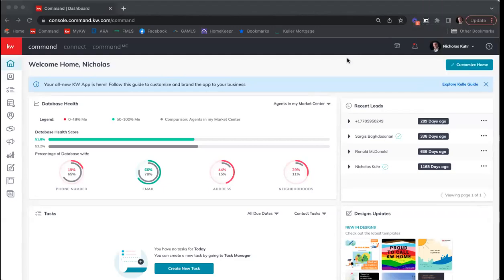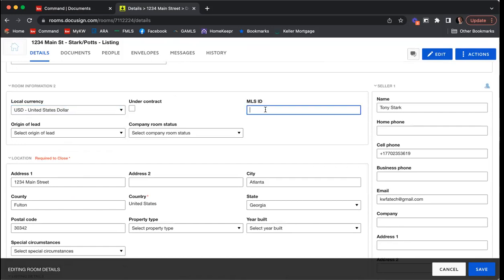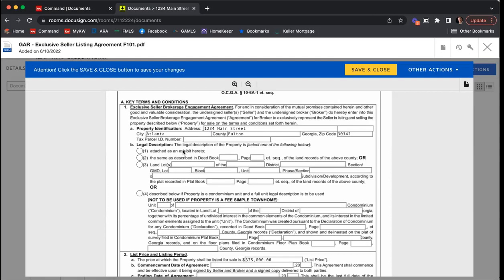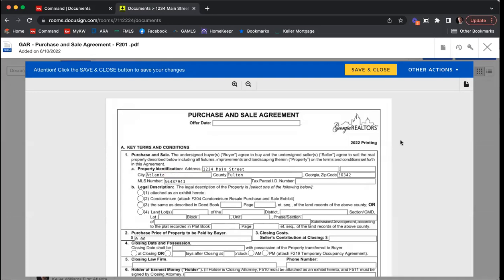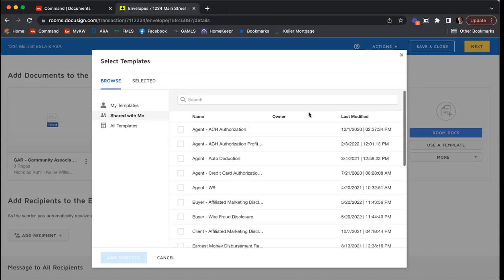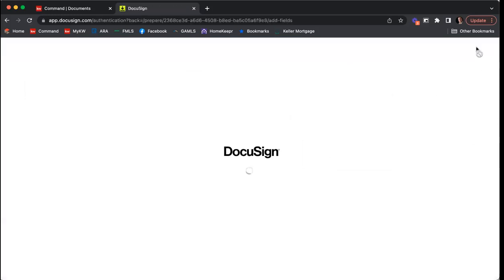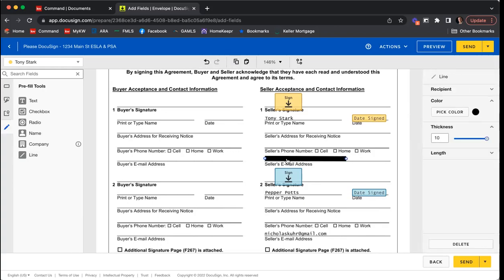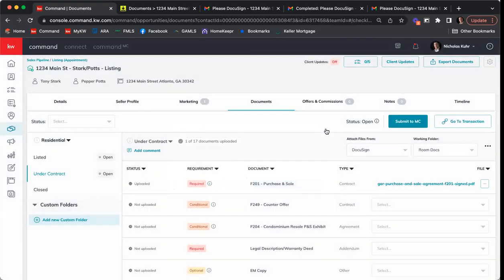DocuSign Training | Step-by-Step from Opportunity to Compliance 06 10 22